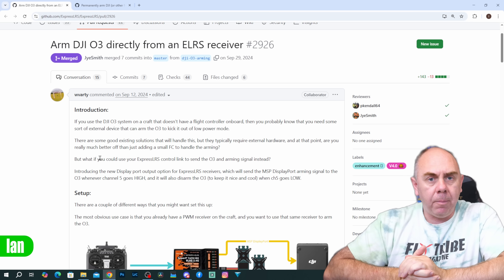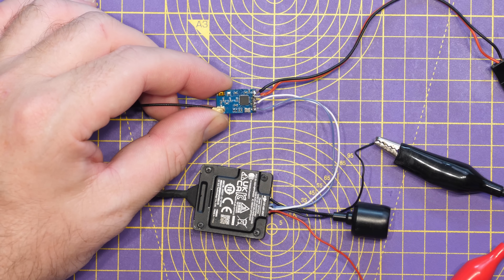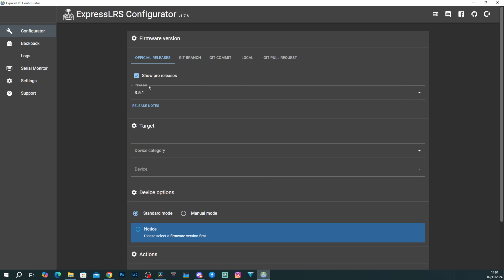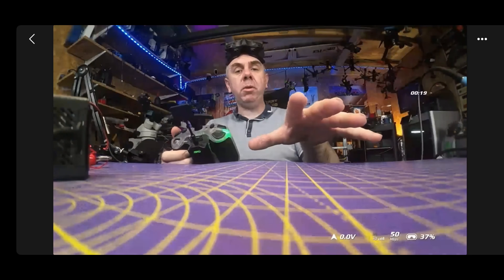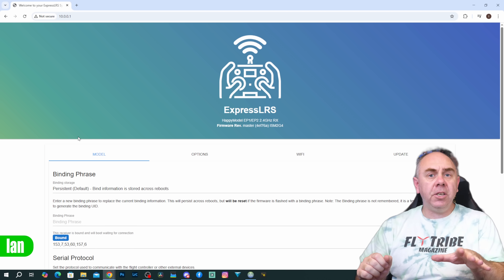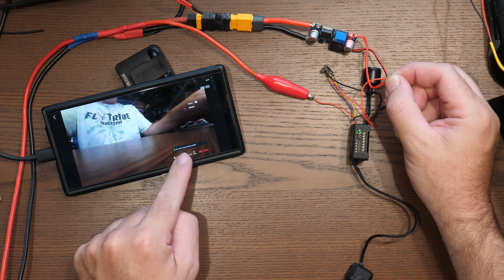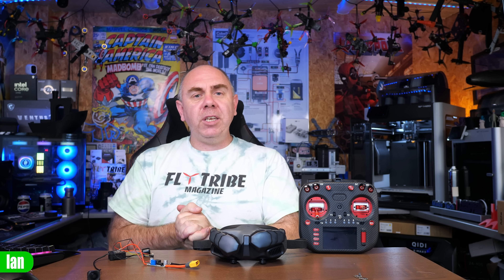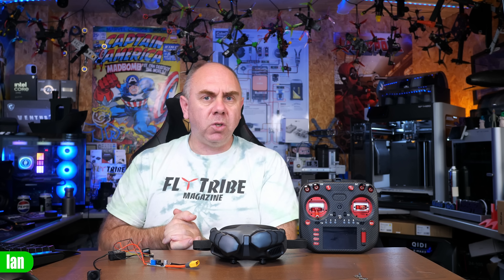DJI FPV Airunit Arming Without Flight Controller On ExpressLRS- O3 & O4 No FC Needed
DJI FPV Airunit Arming Without Flight Controller On ExpressLRS - DJI O3,O4 and More.

Massive thanks to Wez Vardy for both features you whining bearded god of incense sticks, aromatic beard oils and long range BVLOS love toys.